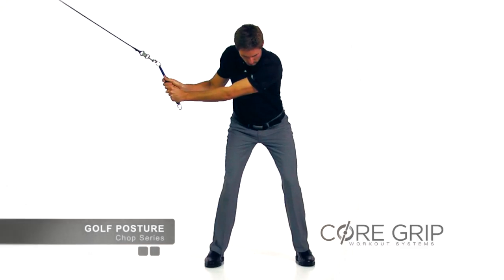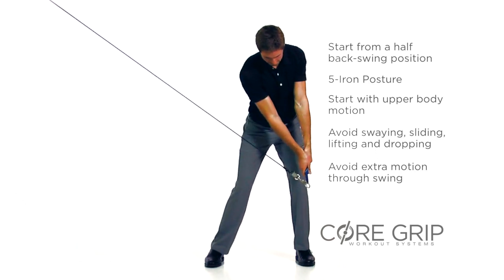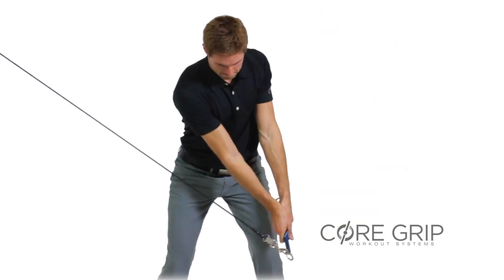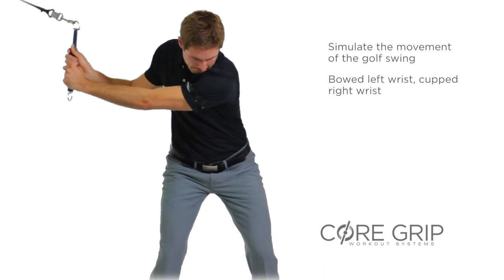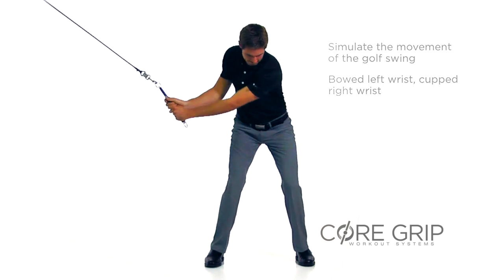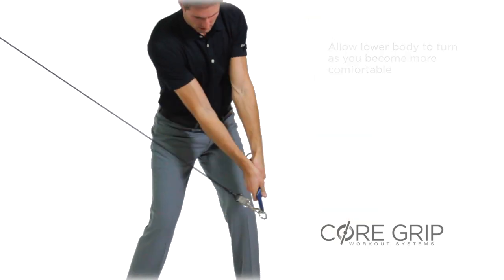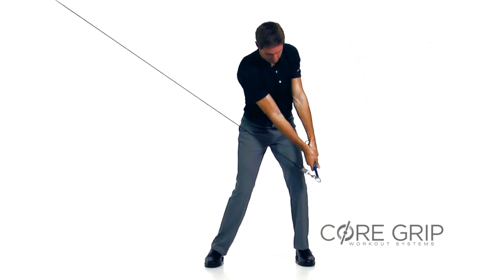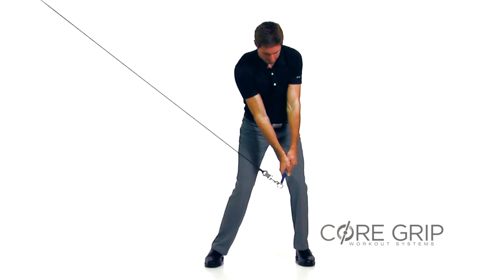Core 12 - Golf Posture - Core Grip Chop Series (Male)